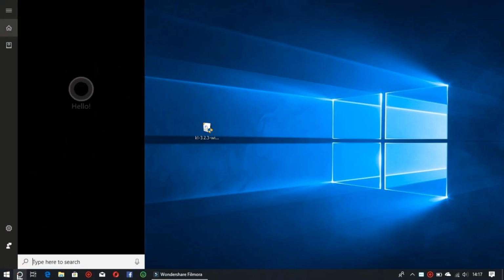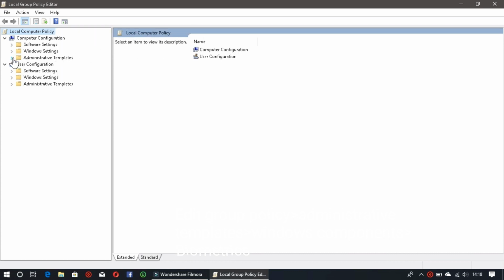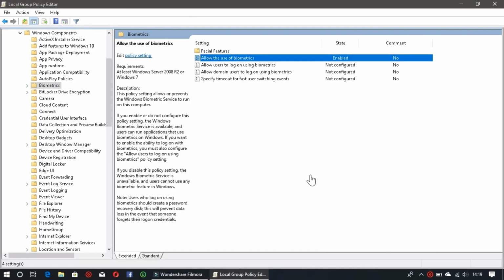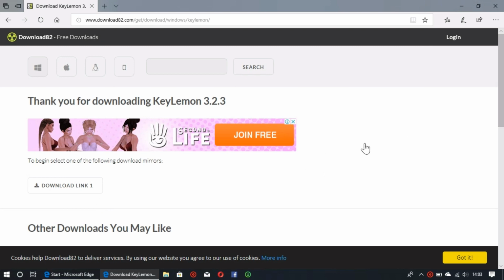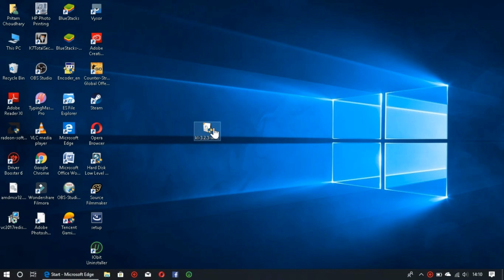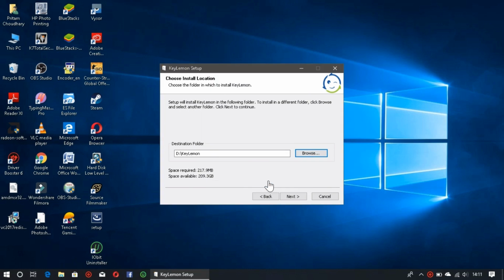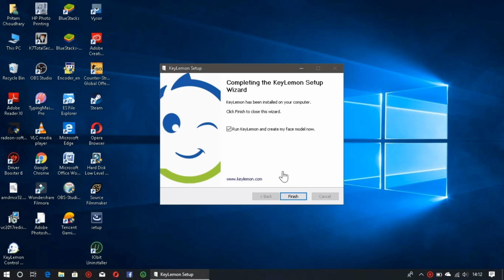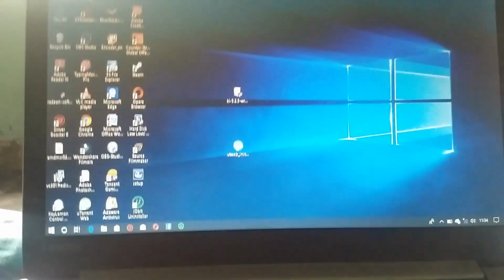WINDOWS HELLO SETUP FIXED